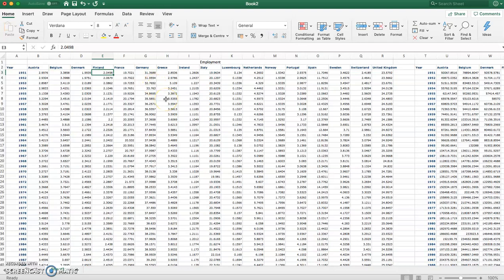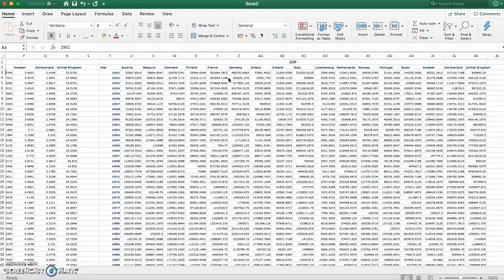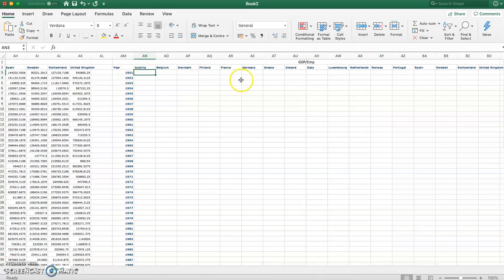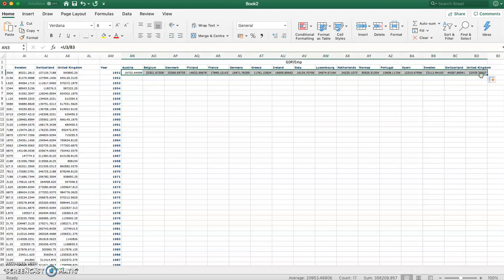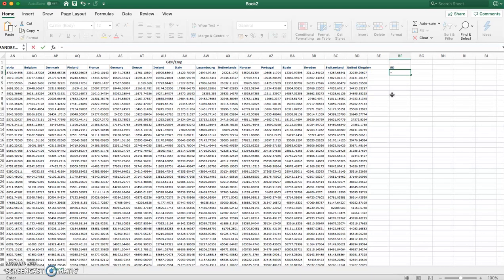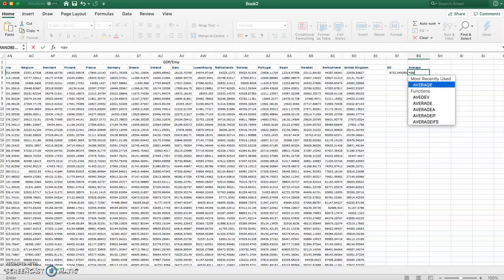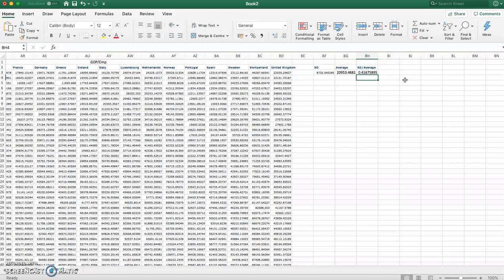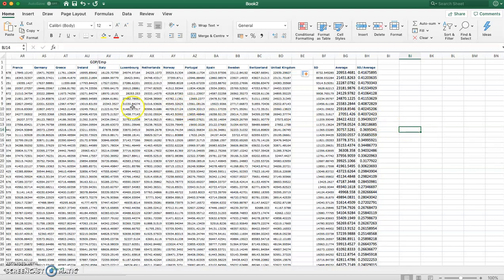Calculating Sigma Convergence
In this tutorial we see how we can calculate sigma convergence for a sample of European countries.